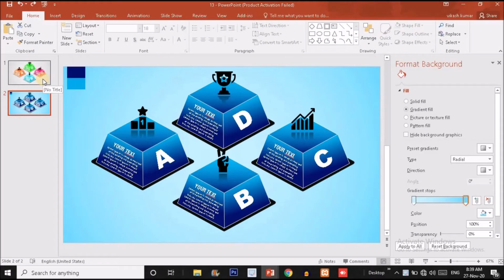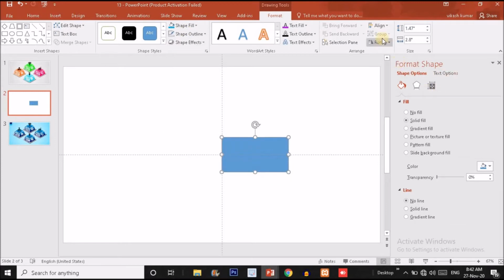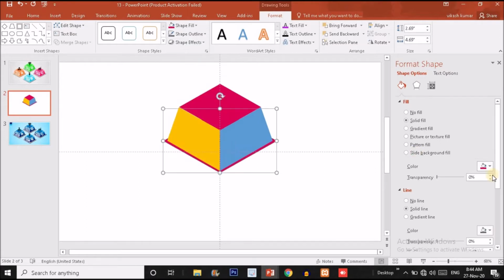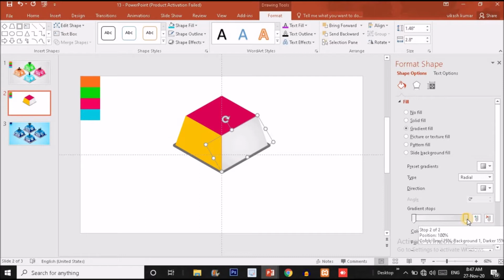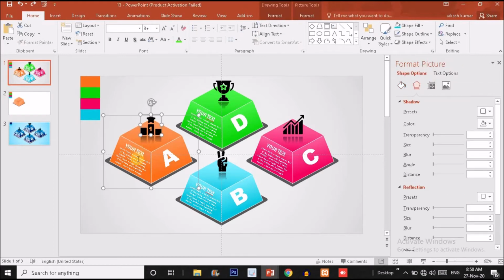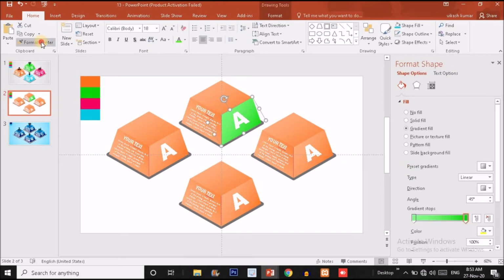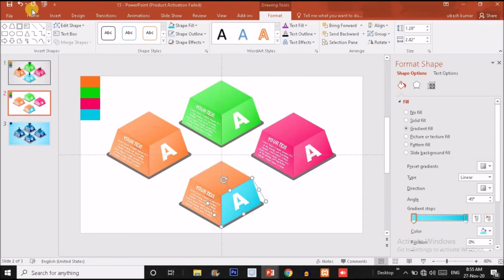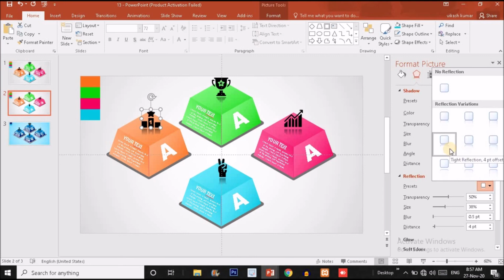FOUR STEP PYRAMID PEDESTAL INFOGRAPHICS / FOUR STEP CUTTING PYRAMID PEDESTAL INGOGRAPHICS /FREE .